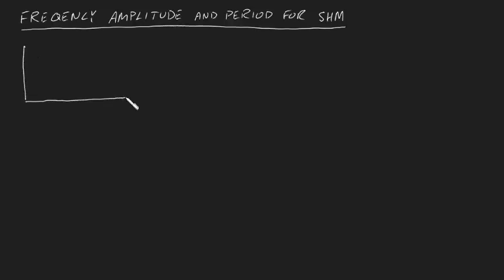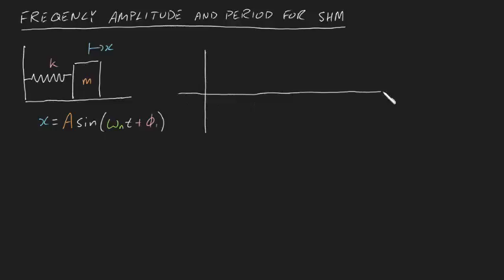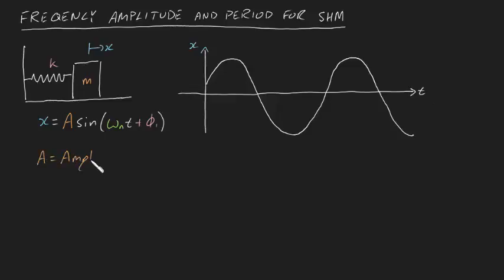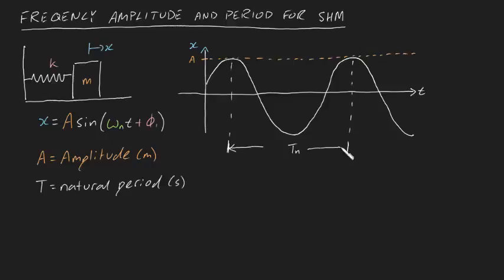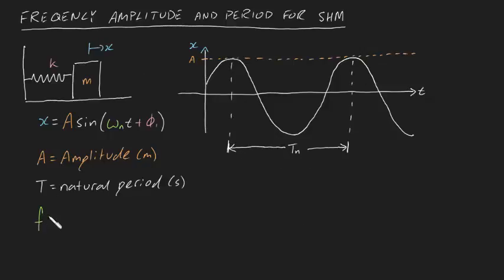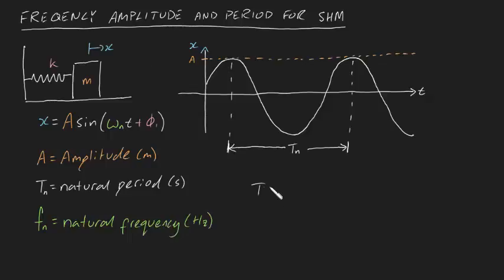Frequency Amplitude and Period Summary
This is the frequency, amplitude and period for simple harmonic motion (ie, no damping effects)